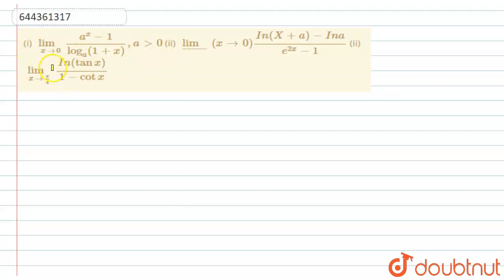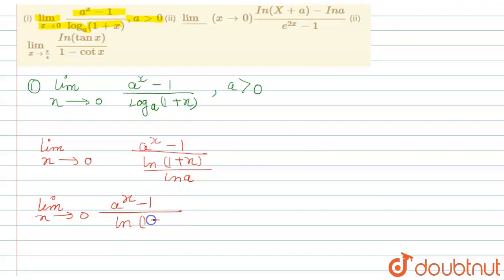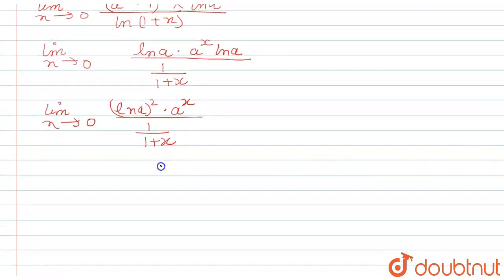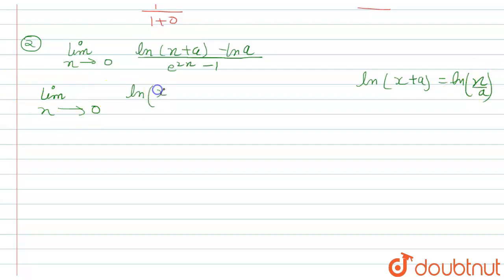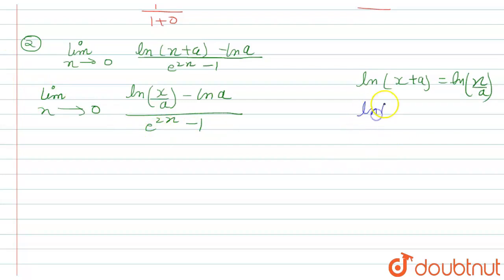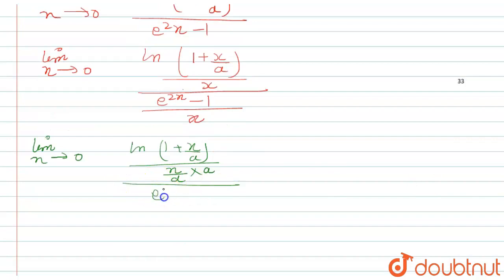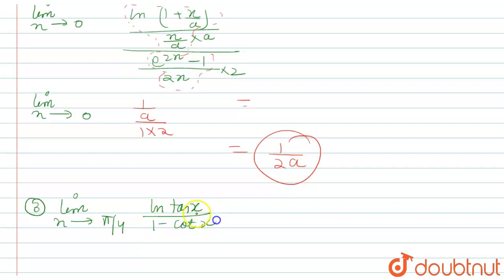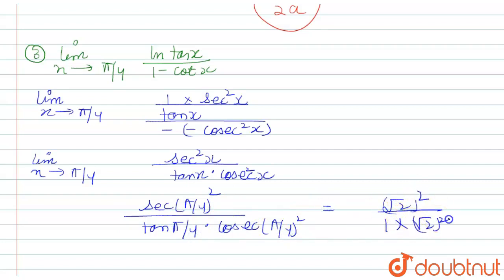(i) lim_(x to 0)(a^(x) - 1)/(log_(a)(1 + x)), a gt 0 (ii)lim__(x to 0)(In (X + a)- In a)/(e^(2x)...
(i) lim_(x to 0)(a^(x) - 1)/(log_(a)(1 + x)), a gt 0 (ii)lim__(x to 0)(In (X + a)- In a)/(e^(2x) - 1) (ii) lim_(x to (pi)/(4))(In(tanx))/(1 - cotx)
Class: 12
Subject: MATHS
Chapter: LIMITS AND DERIVATIVES
Board:IIT JEE

👉 Have Any Query? Ask Us.